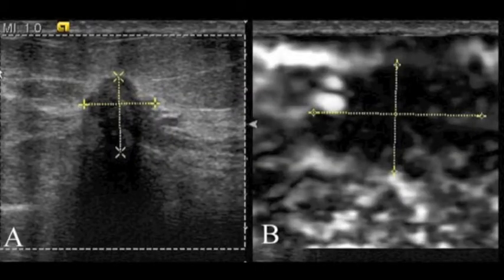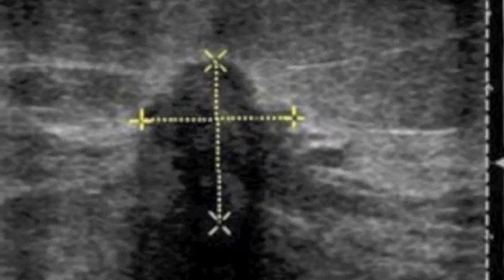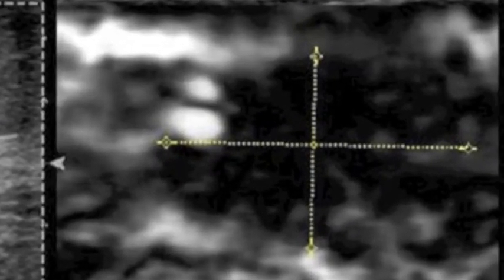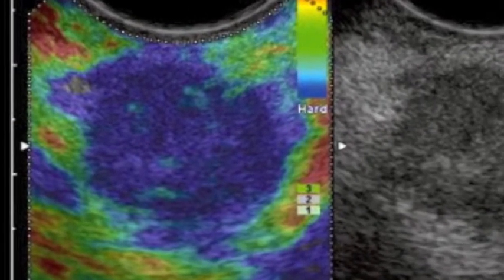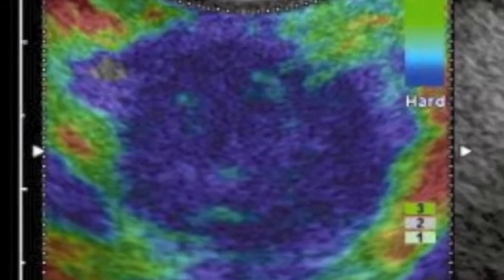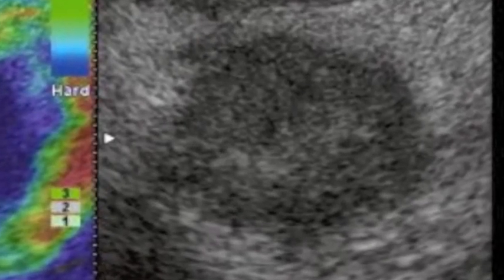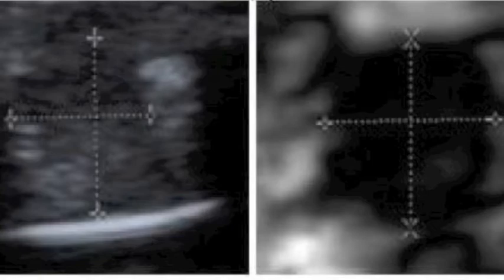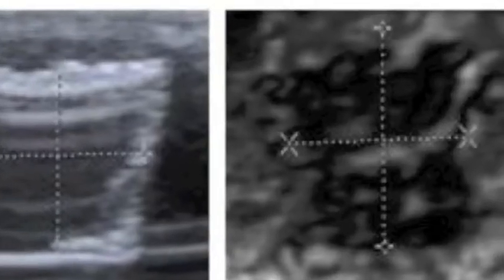Medical Ultrasound Elastography Law and Order Parody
This was a physics project designed by Sandy Wee to explain Elastography in an entertaining and informative way for my West Coast Ultrasound Institute physics class.  It's an informative parody.